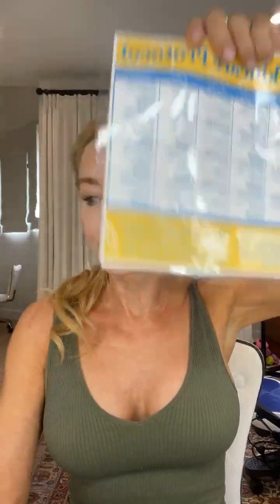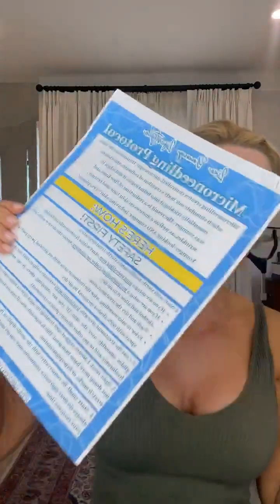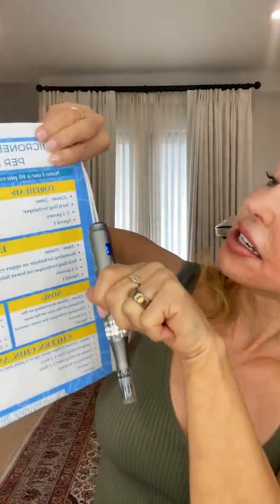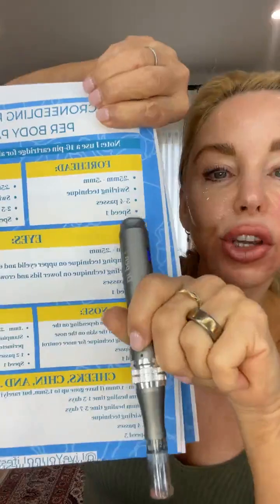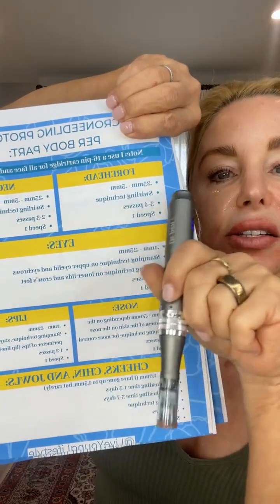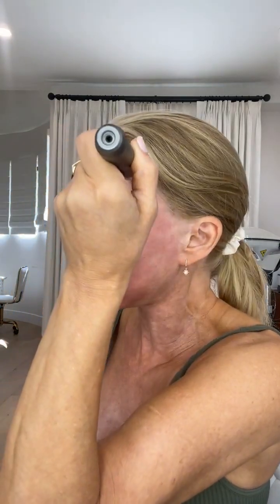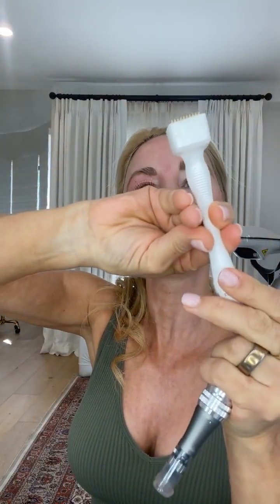MICRONEEDLING DEMO! 🎙️That’s right, I do a FULL face Microneedling demo in today’s Instagram live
MICRONEEDLING DEMO!

🎙️That’s right, I do a FULL face Microneedling demo in today’s Instagram live.

💉Comment “Microneedling” for my FREE Microneedling guidebook

🤩 Comment “COLLOGEN” for my favorite collagen supplement!

💊Comment “SUPPLEMENTS” for my Hair, Skin & Nails collagen generator.

🤗Visit LiveYoungLifestyle.com for my blog, my supplements, and all of my FREE Protocols!

Do you want to look and feel ✨amazing✨ at any age…at YOUR AGE?! I can help! I offer tailor-made, healthy anti-aging sessions to address your specific concerns.

✨Personalized nutrition and health coaching
✨Skincare and cosmetic treatment recommendations
✨Exercise routines and weight loss support
✨Stress management and mind, body, and spirit coaching

Ready to LIVE YOUNG inside and out?!

Live Young,
—Darnell Cox Below are all of the protocol links! ☺